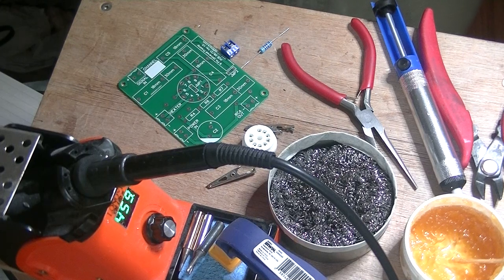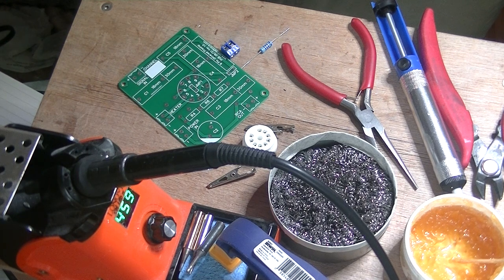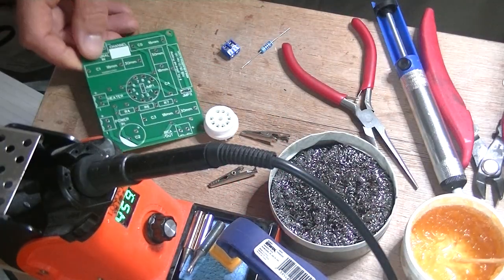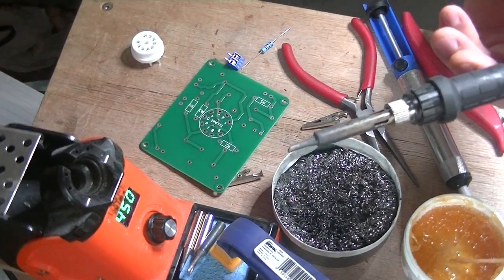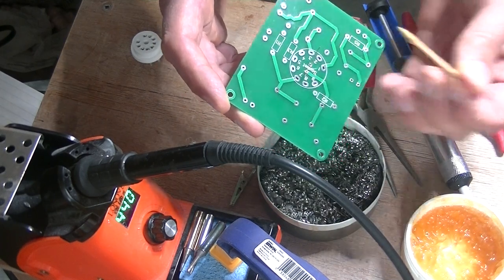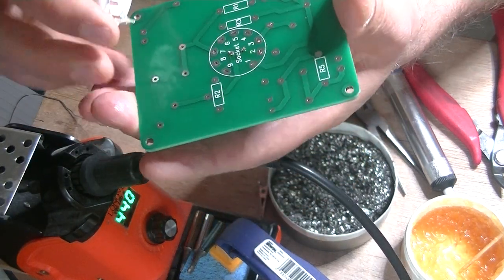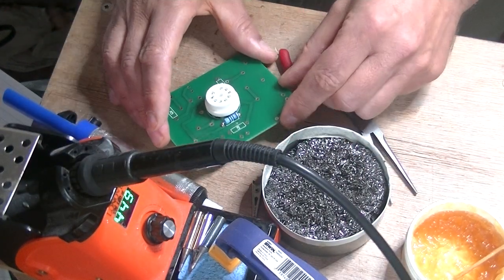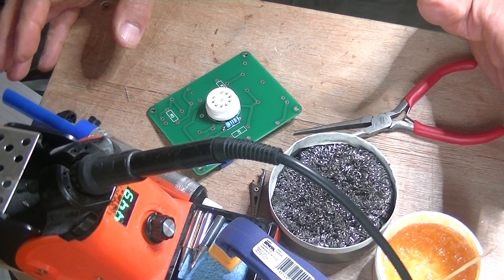Tube Lab #48 How To Solder Part 2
In Part 2 we look at soldering PCB's (Note:  My Iron is Set in C celsius)
A good center temperature for your soldering iron is:
Light Work  350C / 660F turn it up to increase flow rate and down to reduce it
Heavy Work 450C / 850F turn it up to increase flow rate and down to reduce it
See 101 for tool and supply recommendations.